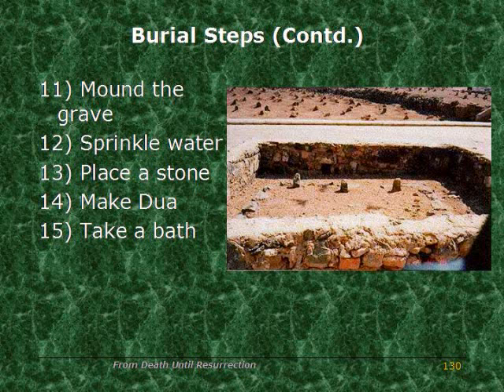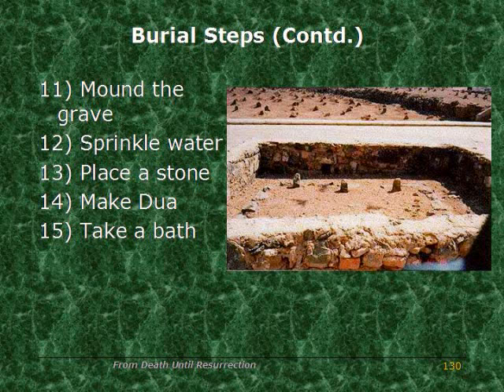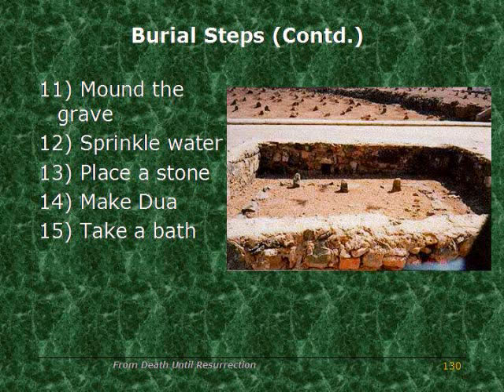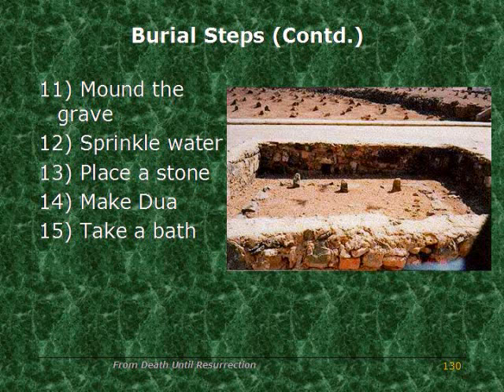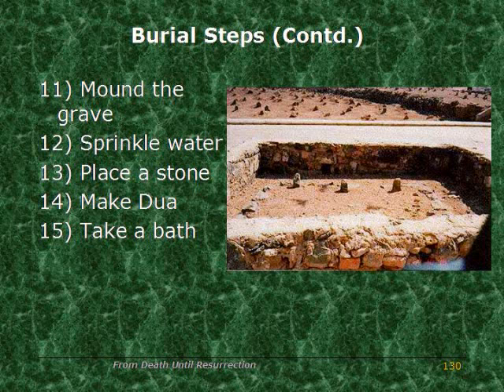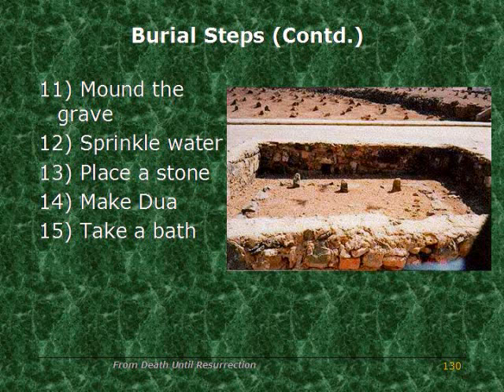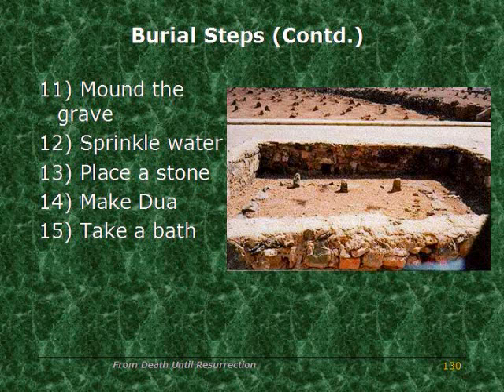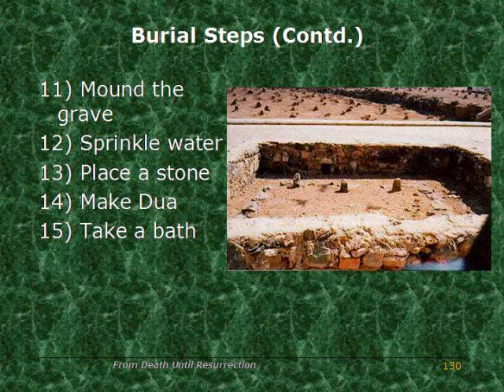DUR-057: Burial 7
From Death until Resurrection. Islamic lecture given in a Friday Halaqa. Power Point presentation on Death and life hereafter.